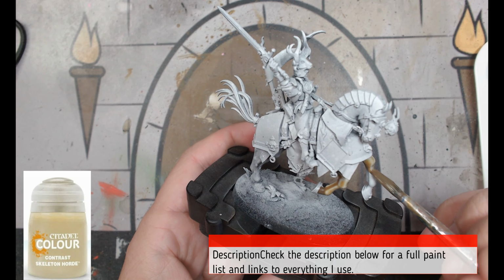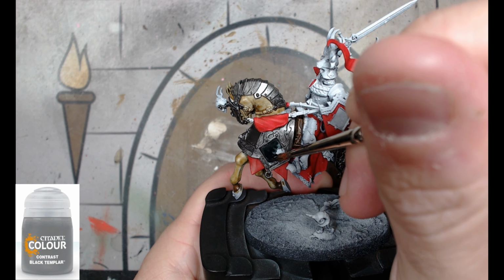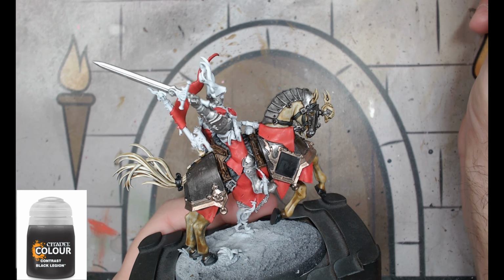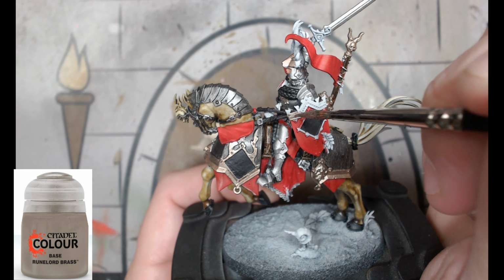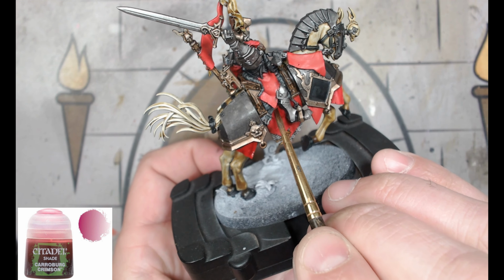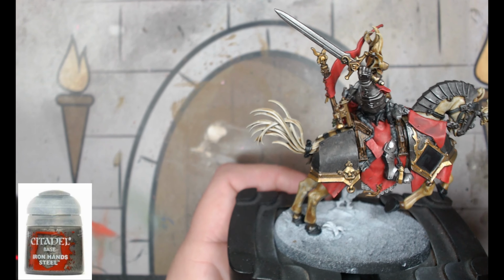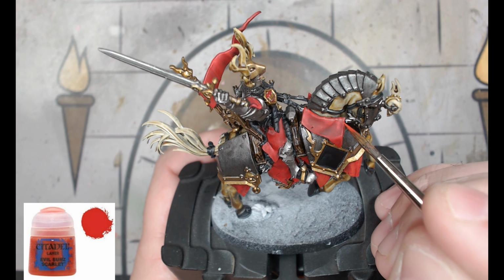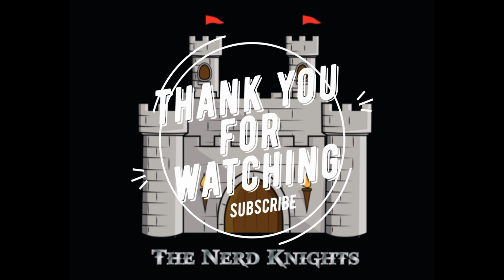Episode 6: How to paint the Arch Knight of Hammerhall Aqsha from Warhammer: Cities of Sigmar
An easy guide on how to paint the Arch Knight of Hammerhall Aqsha from Warhammer: Cities of Sigmar. Below are links to the supplies I use and the paints for this video. Paint on!

Paints Used:
Abaddon Black
Nulin Oil
Gorthor Brown
Cadian Fleshtone
Kislev Flesh
Iron Warrirors
Reikland Fleshshade
Agrax Earthshade
Skeleton Horde
Black Templar
Black Legion
Cygor Brown
Leadbelcher
Snakebite Leather
Runelord Brass
Baal Red
Wyldwood
Leadbelcher
Militairum Green
Carroberg Crimson
Iron Hands Steel
Dawnstone
Aggaros Dunes
Vulupious Pink
Ushabti Bone